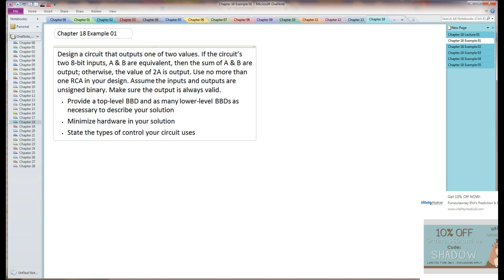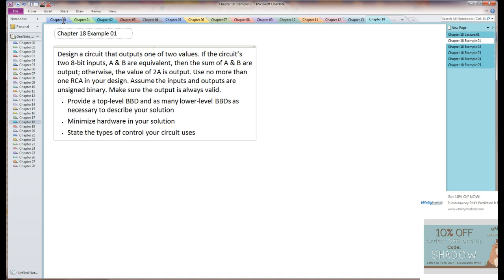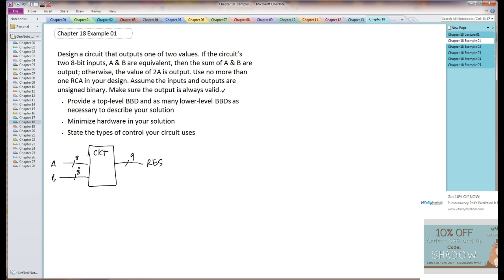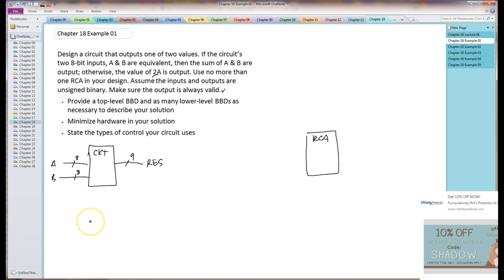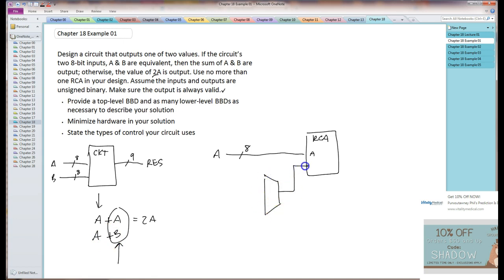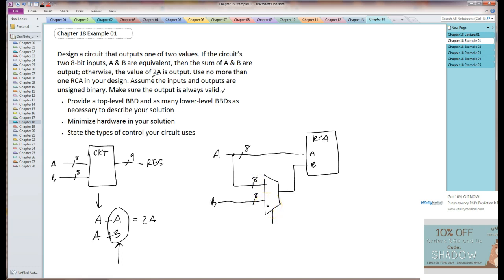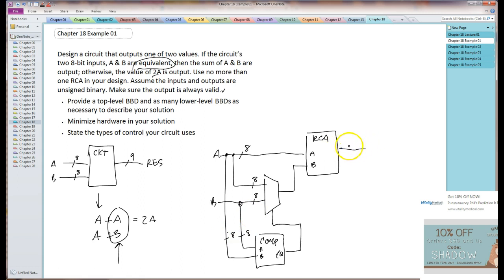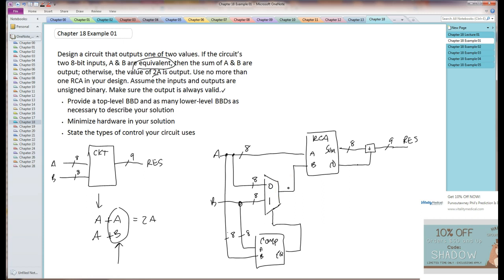Chapter_18_Example_01